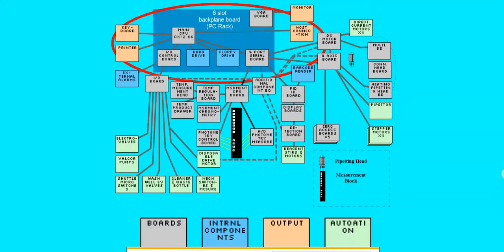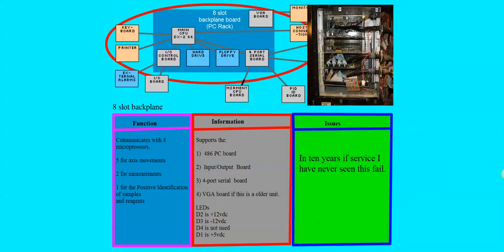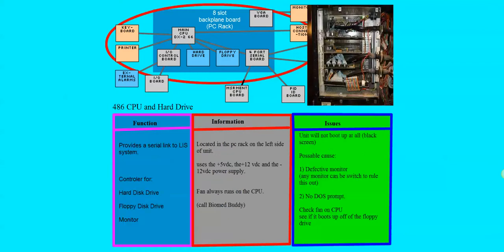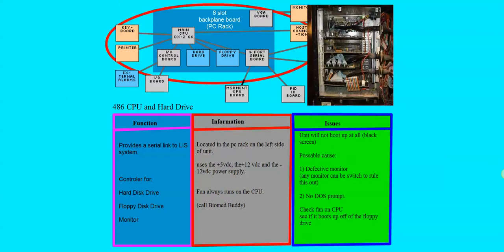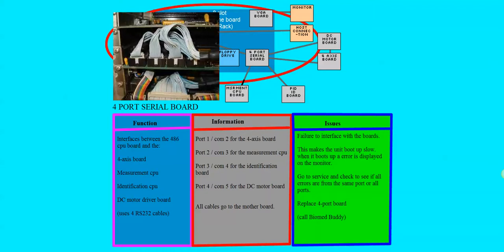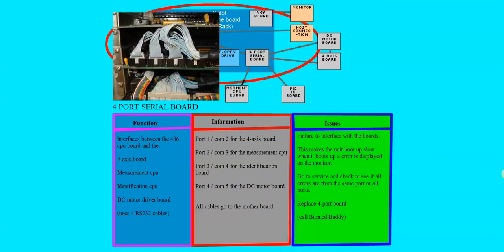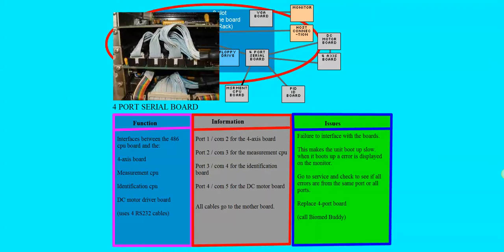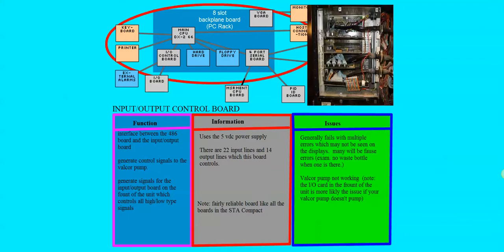STA Compact Electrical Block Diagram on the CPU